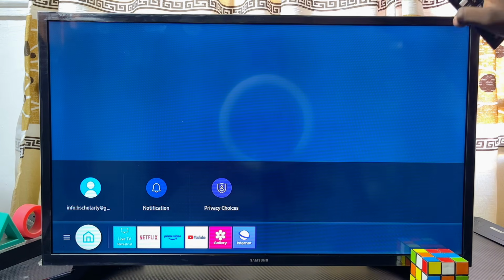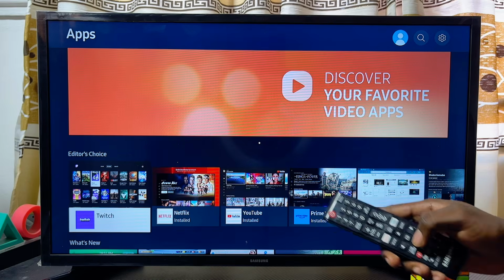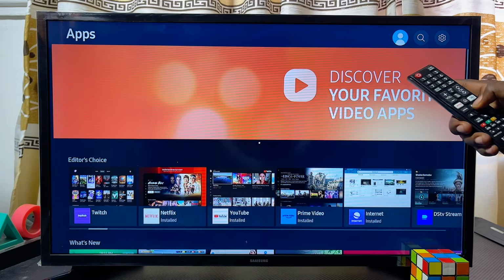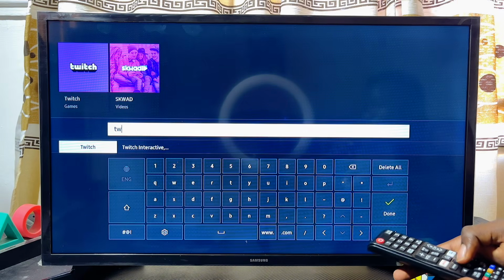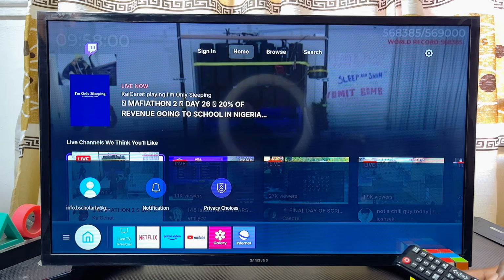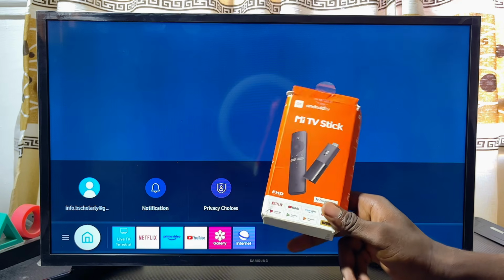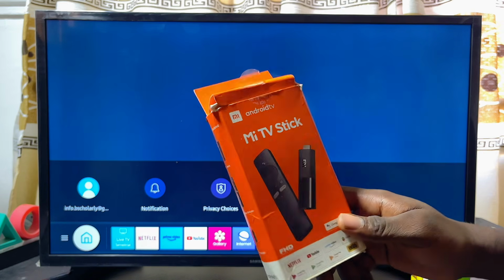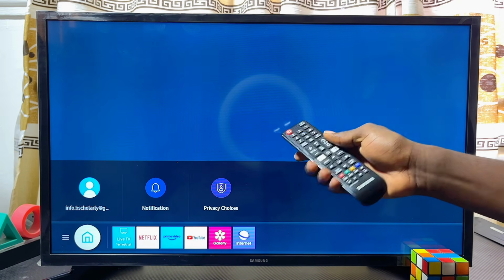Samsung Smart TV: How to Download and Install Apps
In this video, I walk you through two simple ways to download and install apps on your Samsung Smart TV. First, I show you how to access and use the Samsung App Store to find and install apps directly on your TV. Then, I explain how to use a TV stick, like the Xiaomi Mi TV Stick, to install Android apps on your Samsung Smart TV. This method is perfect for those looking to expand their app options beyond what's available in the Samsung App Store. With these steps, you’ll be able to get all your favorite Android apps running smoothly on your Samsung TV without any hassle.